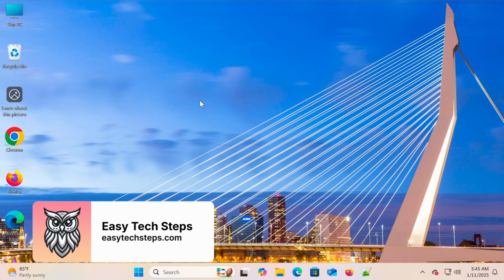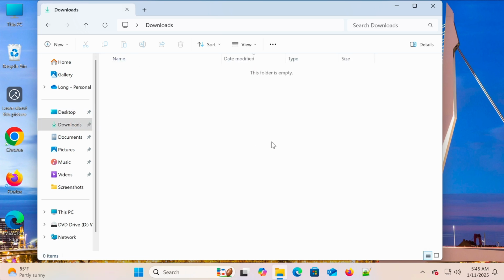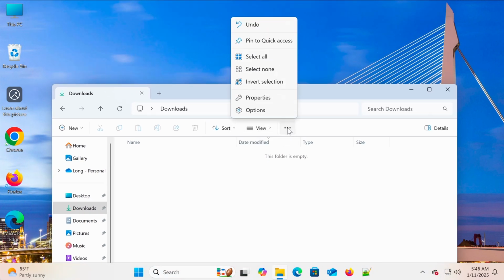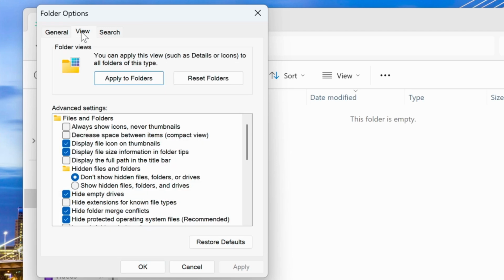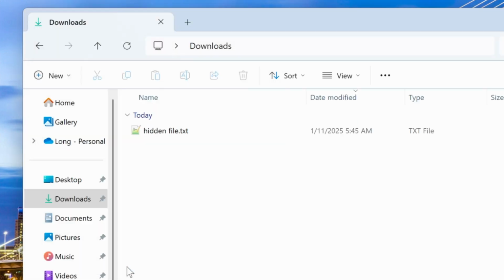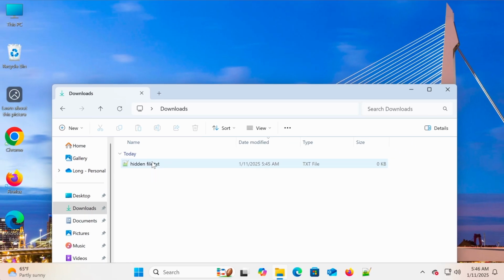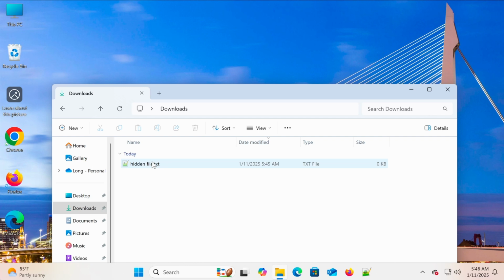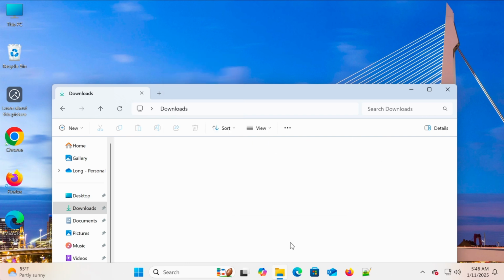How to Show Hidden Files in Windows 11 | Step-by-Step Guide to Reveal Hidden Folders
How to show hidden files and folders in Windows 11 with this simple, step-by-step tutorial. Discover two quick methods to reveal hidden items in File Explorer and make them visible for easier access.

In this video:

- Show Hidden Files: Open File Explorer, go to Options, View tab, Advanced settings, select "Show hidden files, folders, and drives", click Apply and OK.
- Alternative Method: Open File Explorer, click View, hover over Show, check Hidden items.
- Hidden Files Appearance: Hidden files appear slightly grayed out compared to regular files.